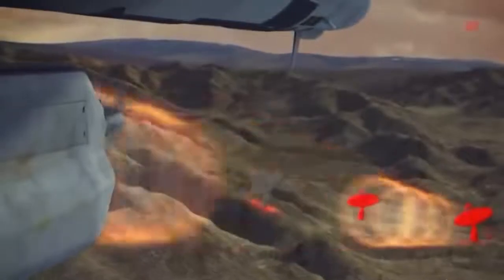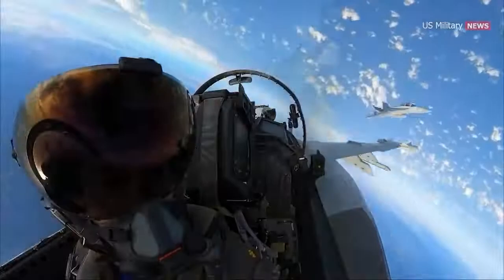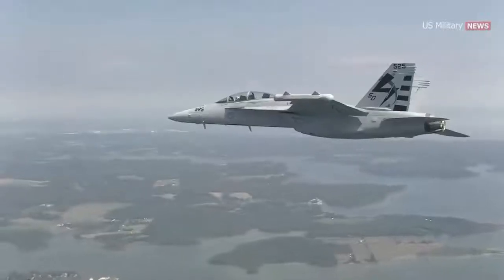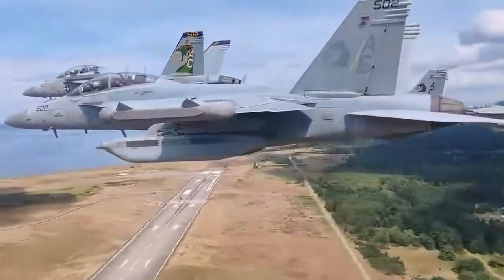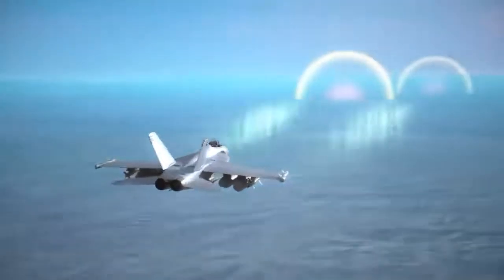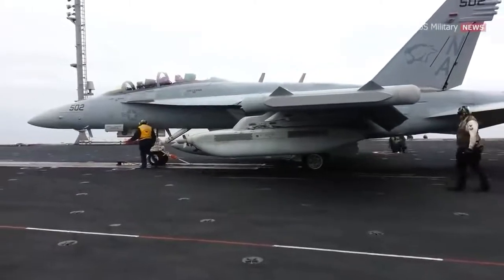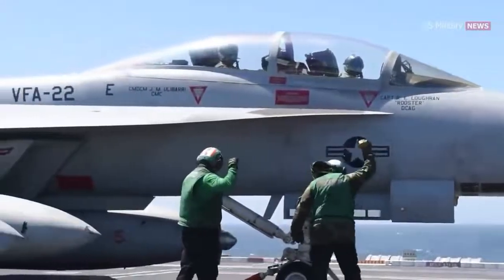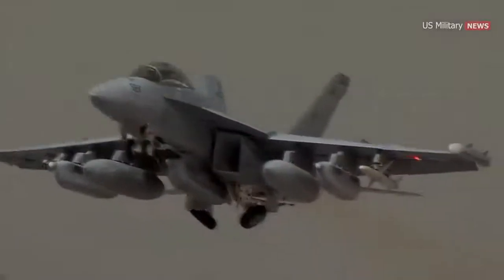F/A-18 Super Hornet jamming enemy radar with Growler electronic warfare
harm is an electronic magnetic anti radiation missile used on the F-150 Growler platform.